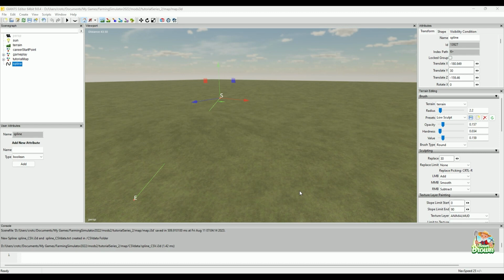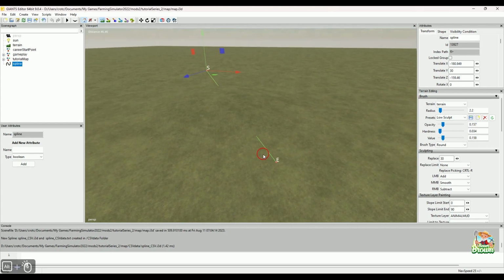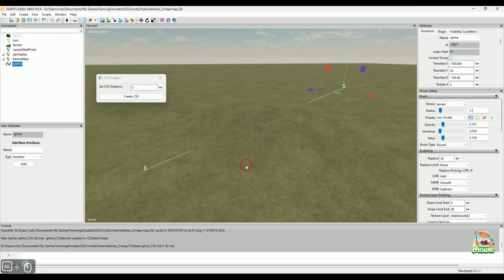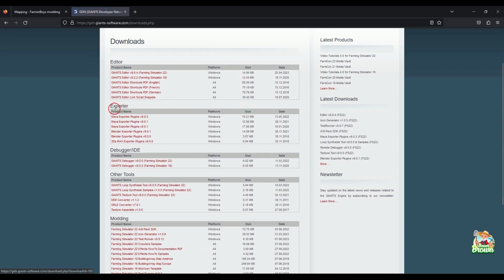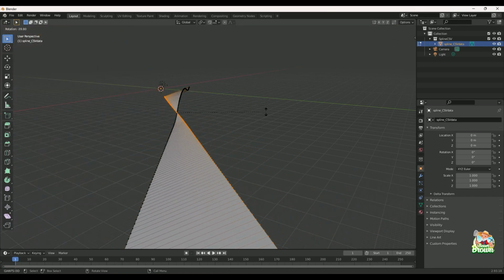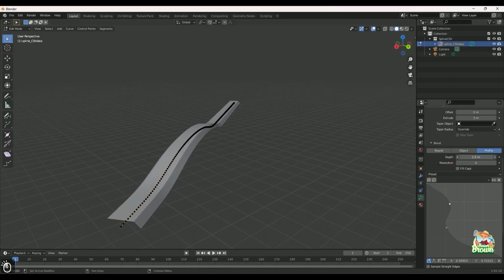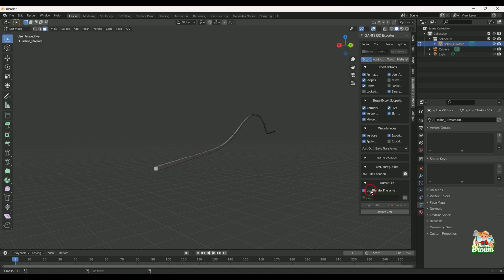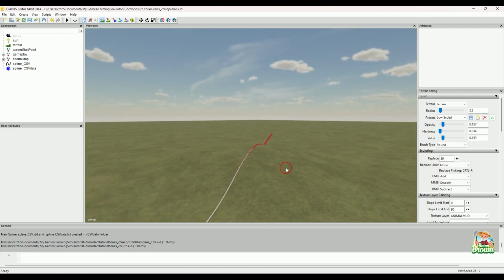Working with data: CSV Creator explanation & example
In this video tutorial for Giant's Editor 9.0.4 and Farming Simulator 22, we are going to take a closer look at a tool from FarmerBoysModding called the CSV creator. I will explain what this tool is, how it works, and give you several examples of what can be achieved while using this tool.